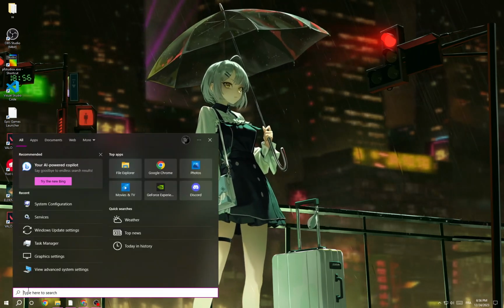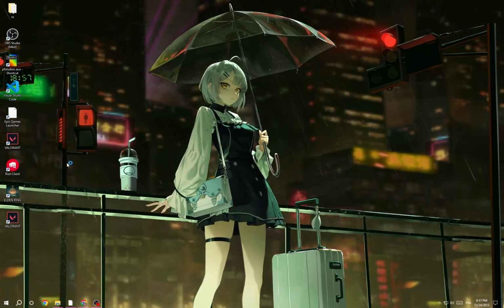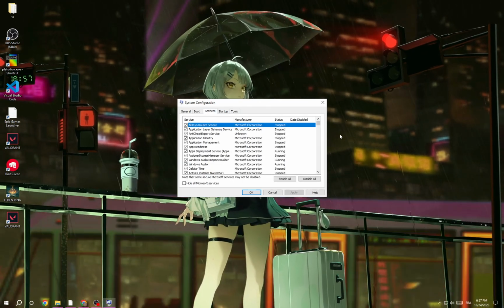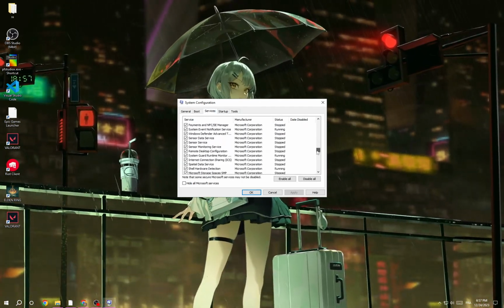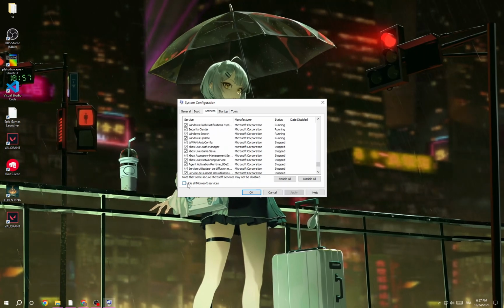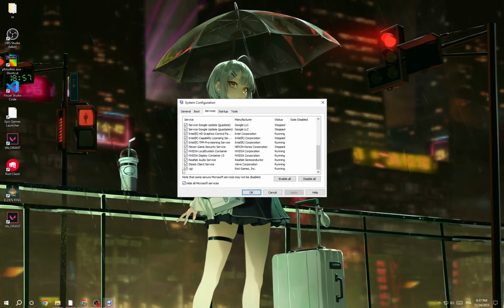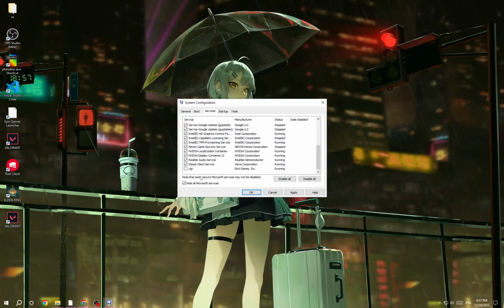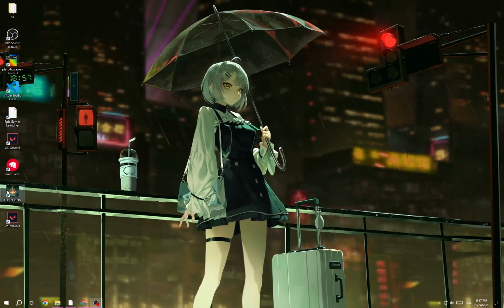How to Fix Valorant Connection Error: Quick and Effective Methods!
How to Fix Valorant Connection Error: Quick and Effective Methods! 2024

in this video we discuss :

Dealing with connection errors in Valorant can disrupt your gaming experience, causing frustration. This guide provides step-by-step solutions and quick fixes to address the Valorant connection error efficiently. Delve into troubleshooting methods to resolve connectivity issues, ensuring a stable and seamless gaming session. Don't let connection errors impede your Valorant gameplay - follow our expert guide filled with troubleshooting tips and proven fixes to maintain a reliable and enjoyable gaming connection.